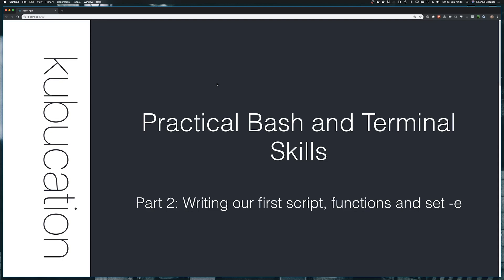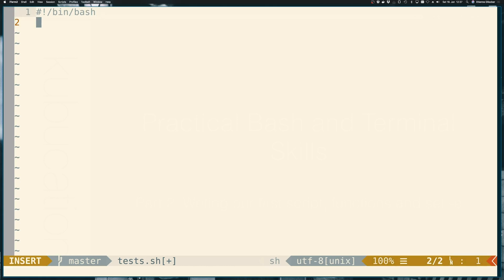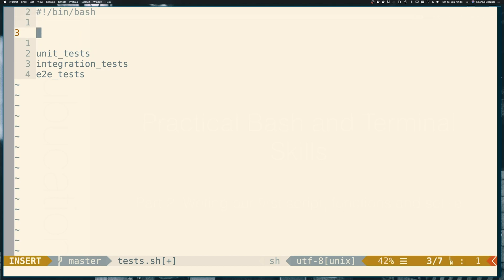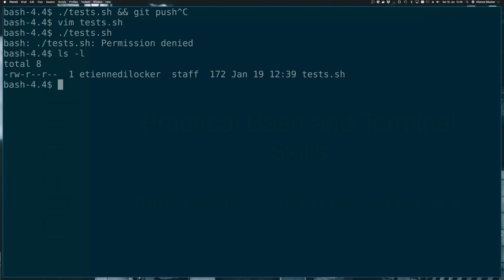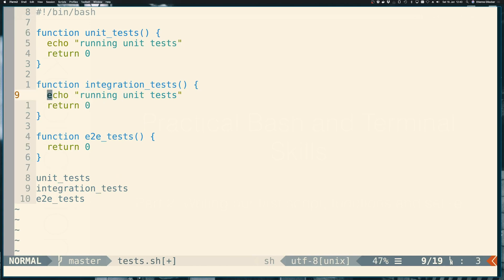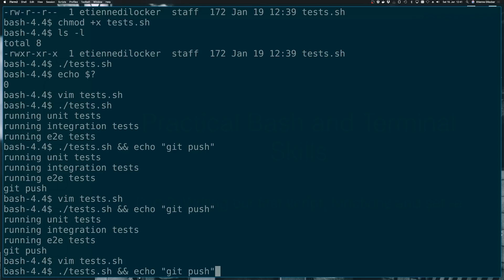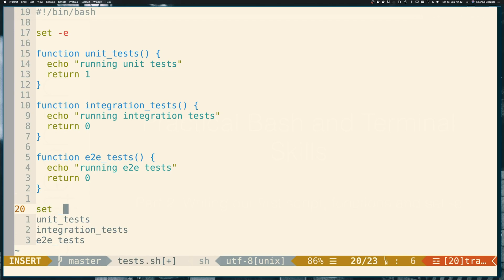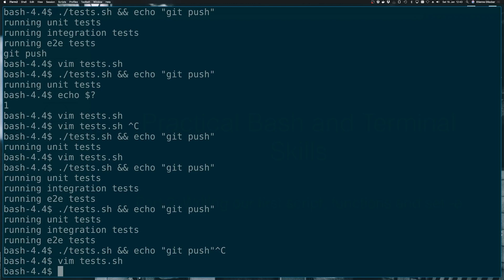Learn about scripts, functions, chmod and set -e | #2 Practical Bash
Building on our learnings from the previous video, it's time to write our first script. In this video, we'll write a script and use functions in our very first bash script. We'll make use of the chmod command to make it executable and play around with set -e and set +e to react to different cases